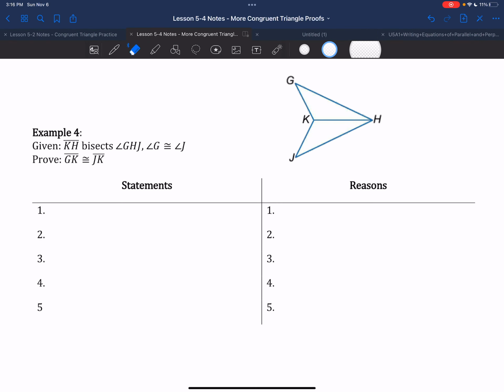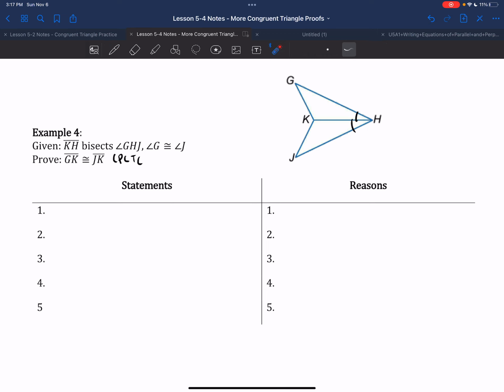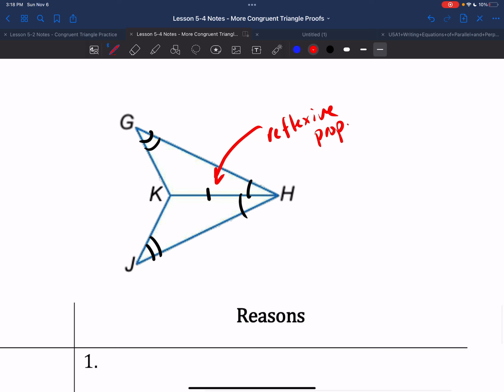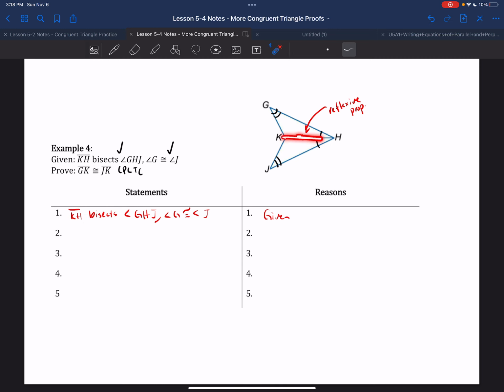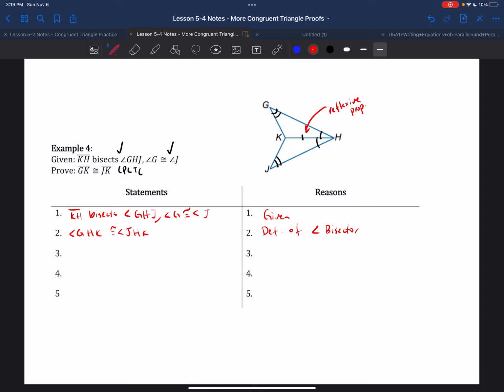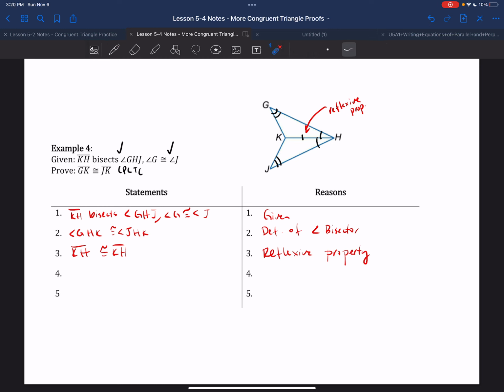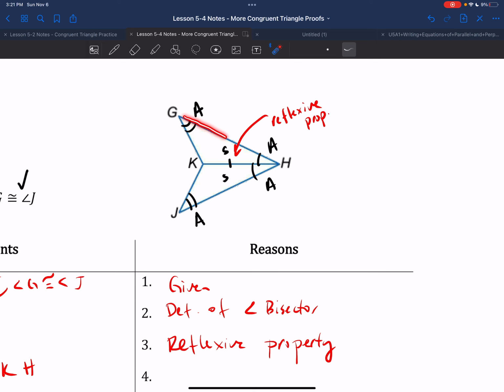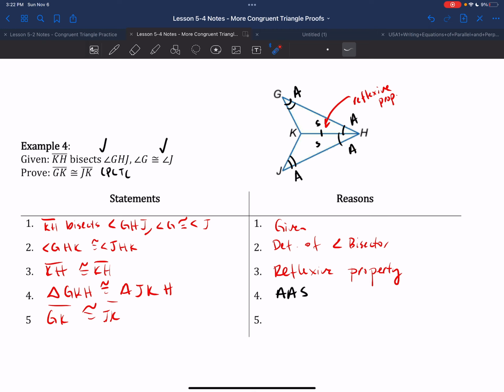Triangle Congruency Proofs - Part 3: CPCTC